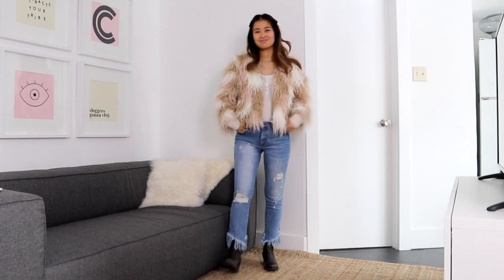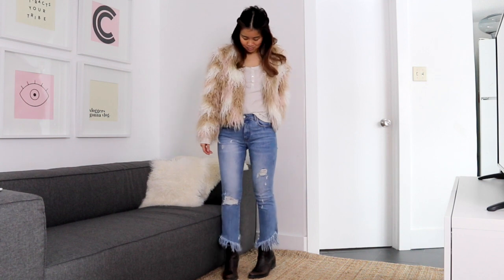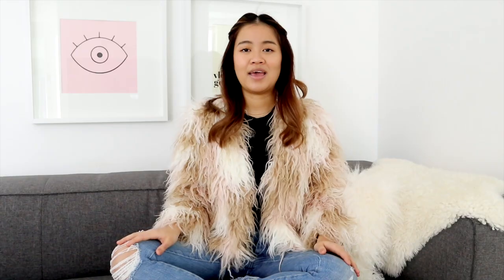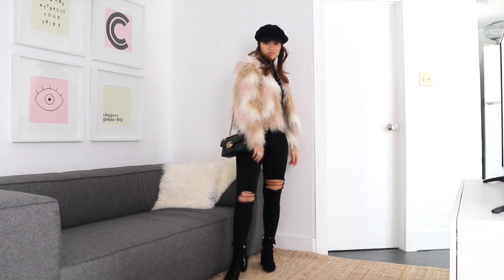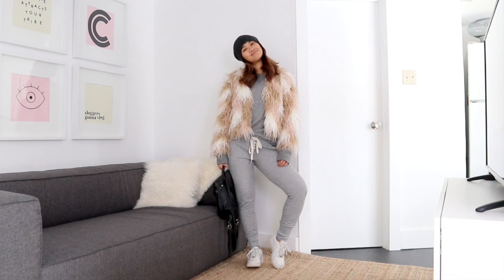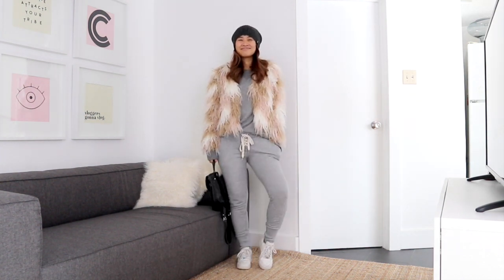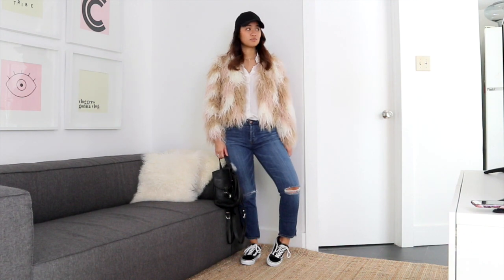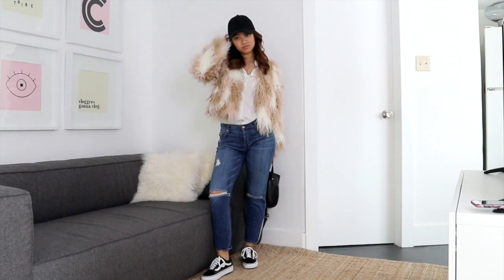How I Style: Faux Fur Jackets! | rachspeed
How I Style is back!! What do you want me to style next?

Backpack - vintage roots - similar